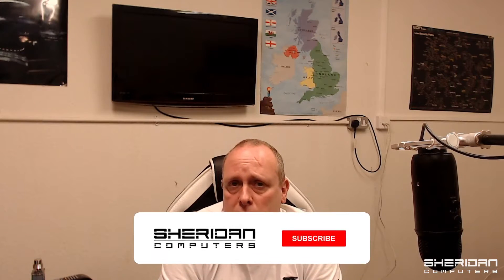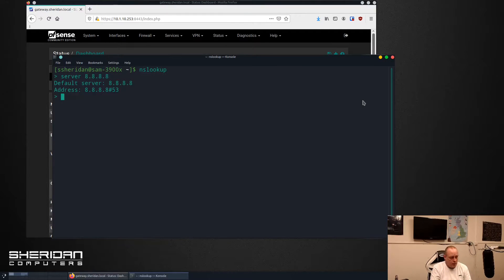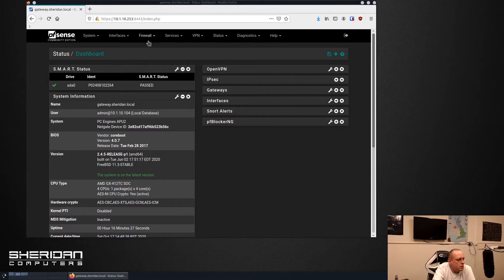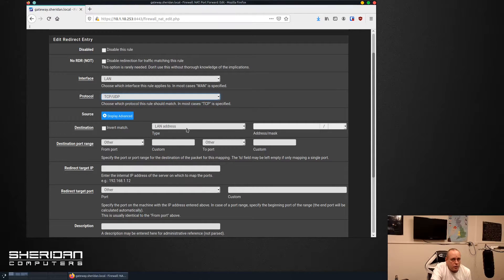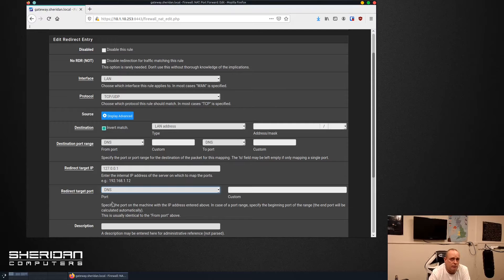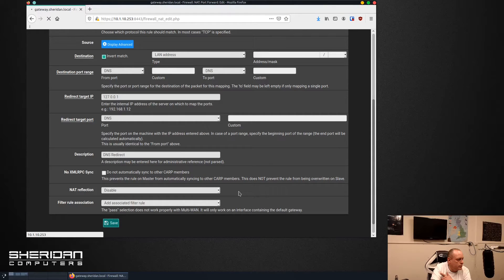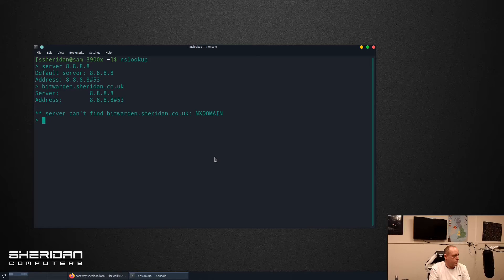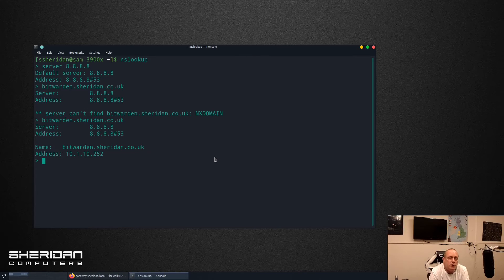Redirecting/Restricting DNS with pfSense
How to restrict/redirect DNS requests from clients using pfSense. Restricting or redirecting DNS requests is particularly useful when using DNS filtering for example to prevent clients DNS server settings to bypass filtering.